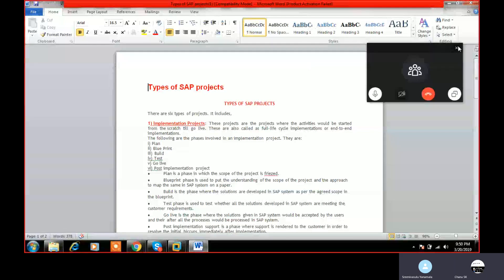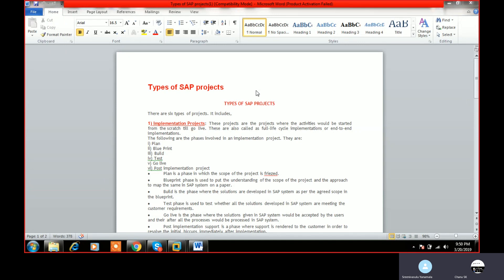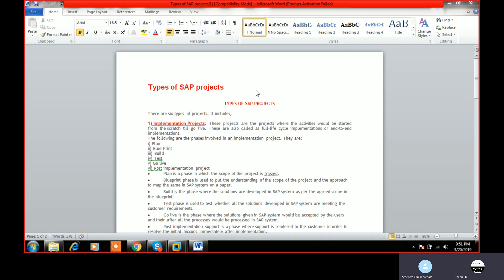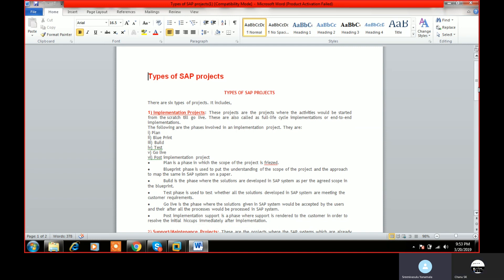(sap fico course) SAP Project Types| SAP FICO Roles and Responsibilities|Telugu SAP FICO Tutorials,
Get here complete information about types of SAP Project types;
Connect me in whatsapp for training :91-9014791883

This Video tutorial is going to explain the major functionalities with SAP FI & CO module. SAP FI is made up of sub modules. The sub-modules that are often used are accounts receivables, accounts payable, asset accounting, general ledger(GL) Accounting and bank accounting.